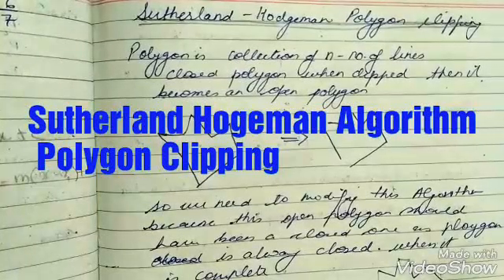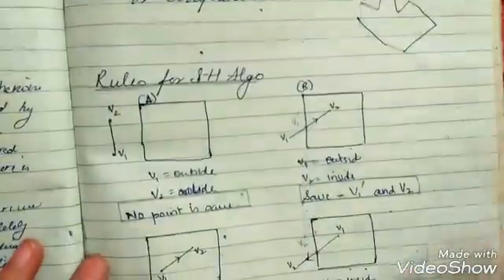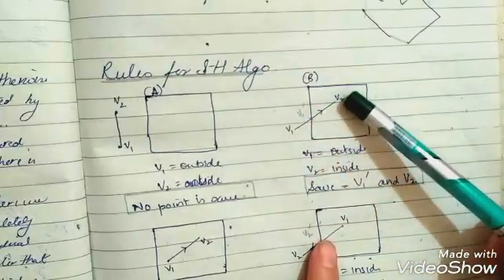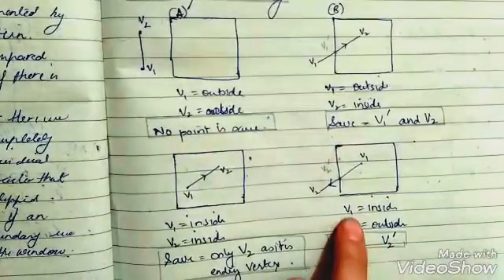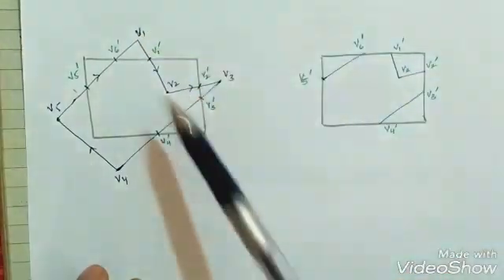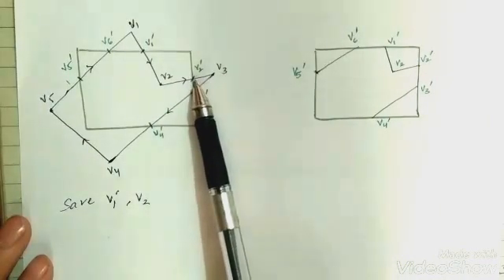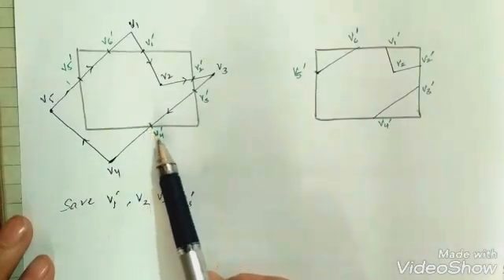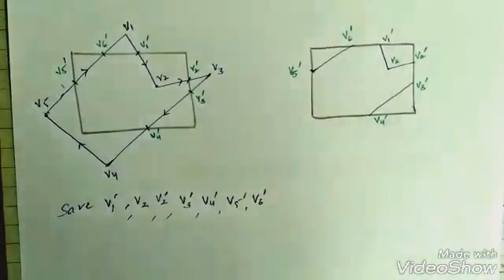Computer Graphics L-5 Sutherland Hodgeman Algorithm Polygon Clipping - CBSE NET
Sutherland Hodgeman Algorithm Polygon Clipping